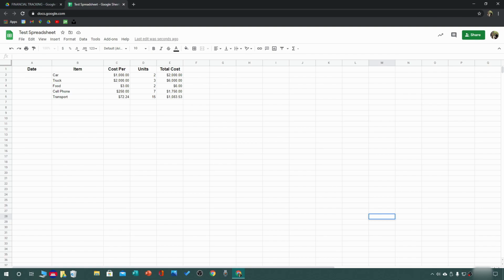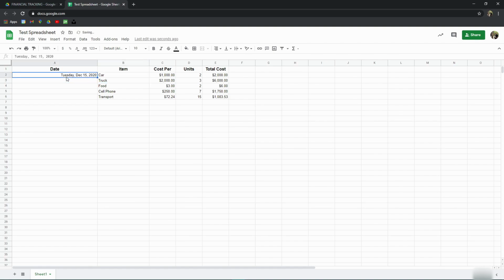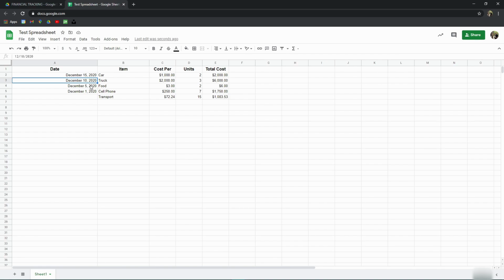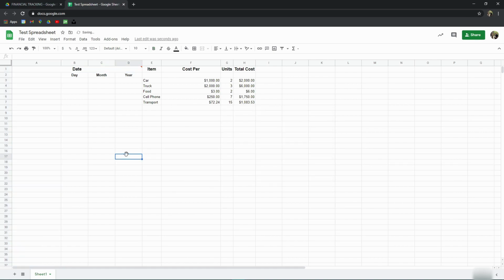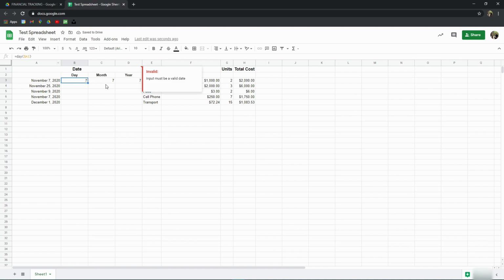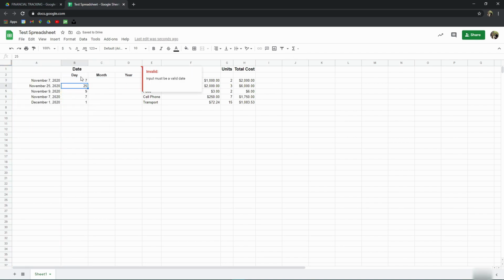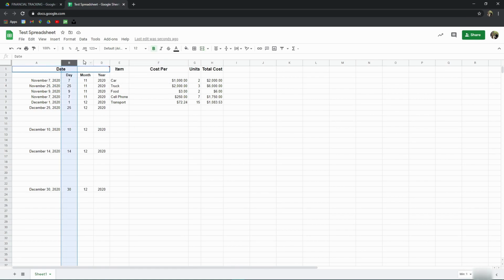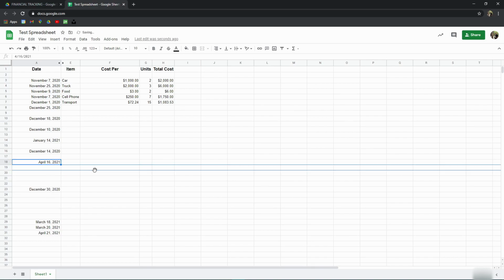Pro Tips & Tricks | Lesson 26: Sheets 4 - Pro Date Formulas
Adding dates and calendar columns to your spreadsheets can help track your data across time. In this lesson we learn a few tricks for dates using Data Validation and the DAY, MONTH, YEAR formula.